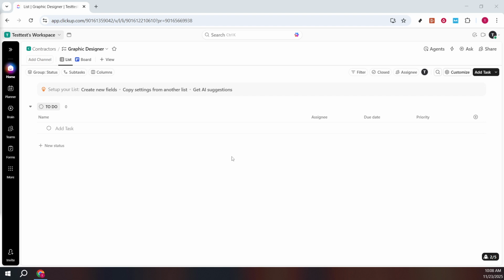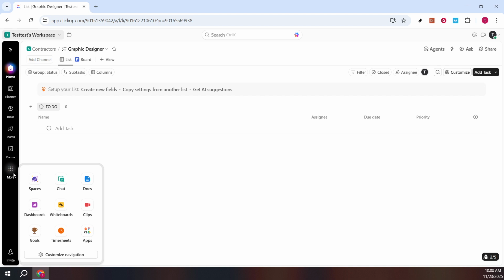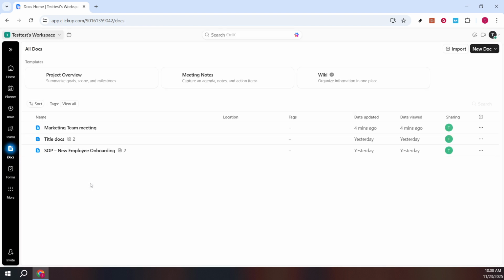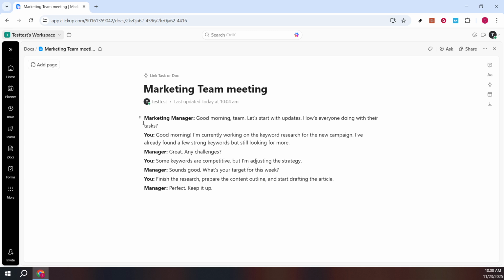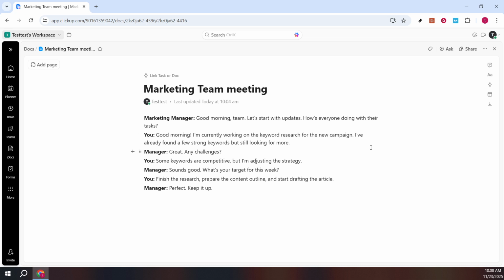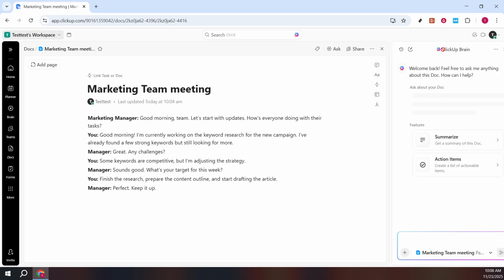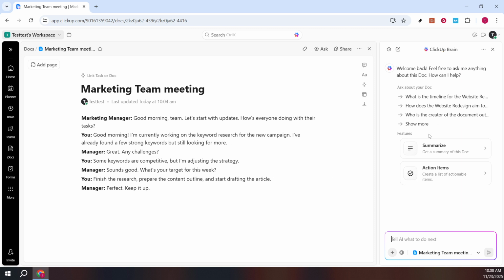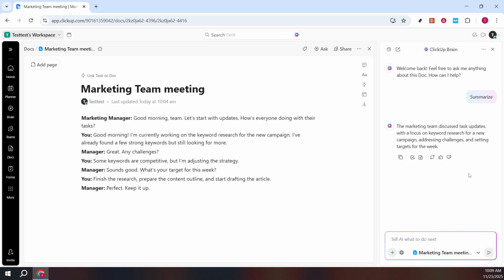How To Use AI For Meeting Notes In ClickUp [2026 Guide]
How To Use AI For Meeting Notes In ClickUp